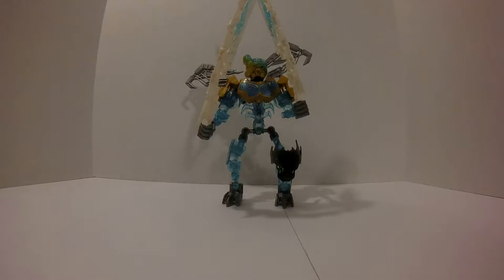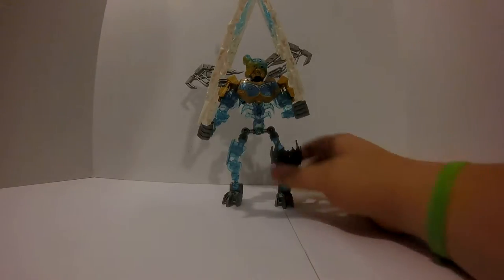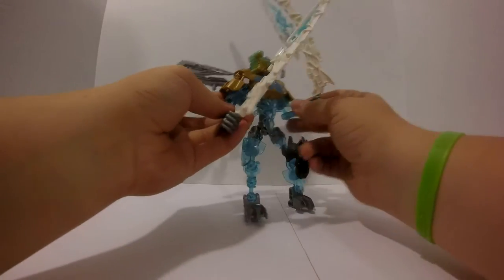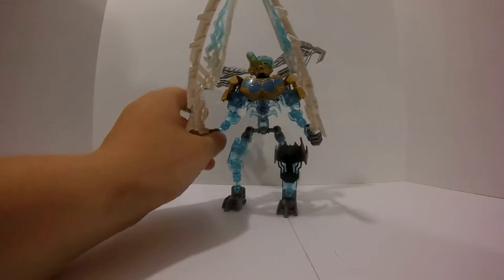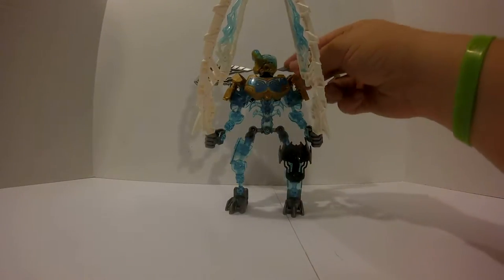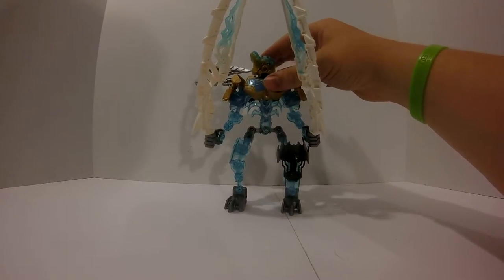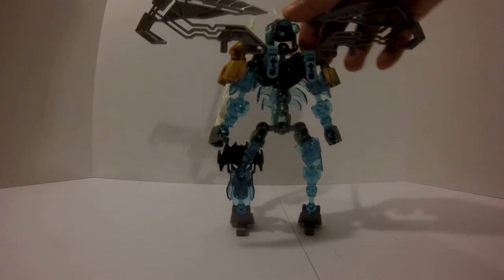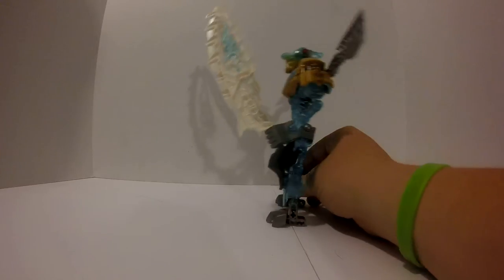Undead Warrior of Ice